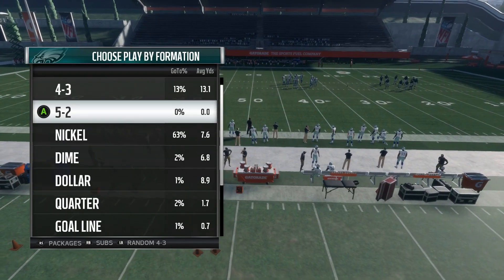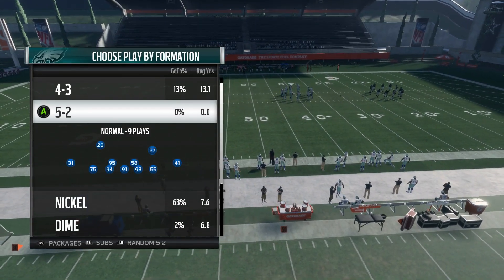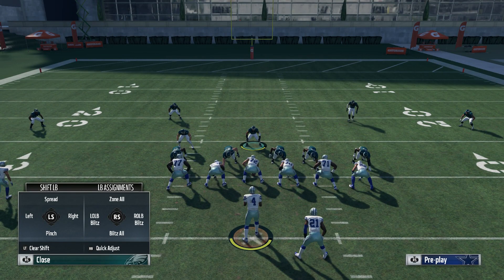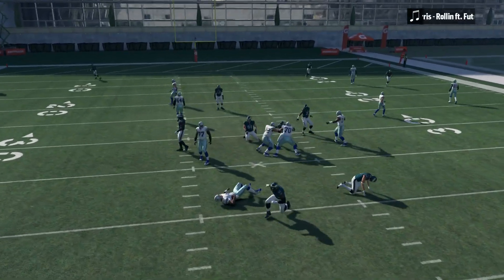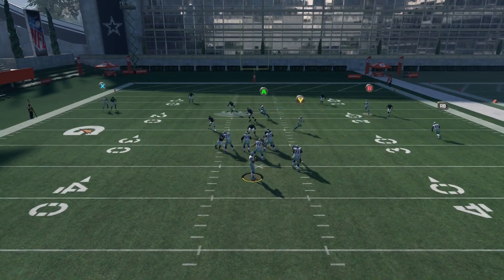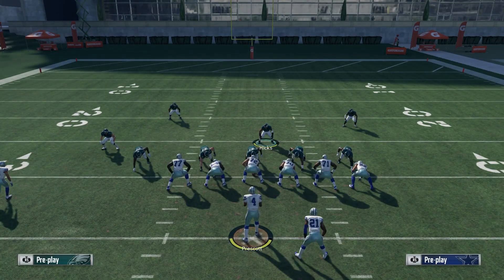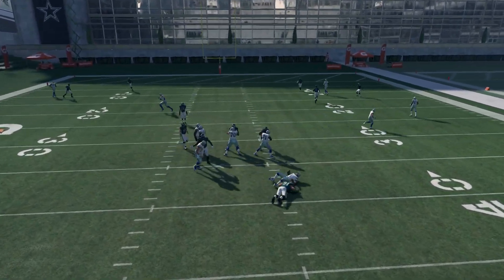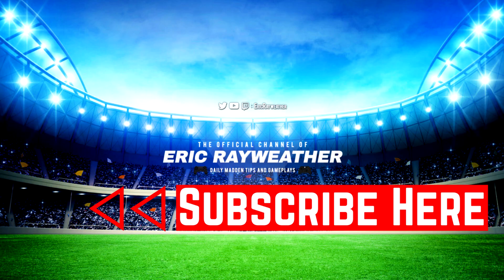Best Dual Edge Blitz In Madden 18 - Get 2 Guys Free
In this Madden 18 tips video, I will be showing one of the best blitzes in the game. This unblockable nano blitz comes off both edges, and is one of the fastest blitz plays in Madden 18. For more defense tips and blitzes, follow the channel!